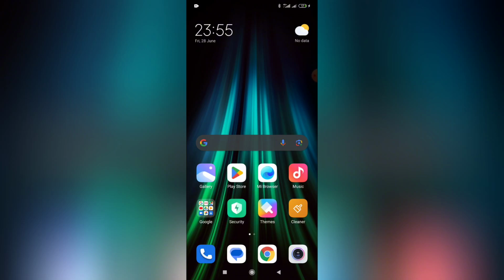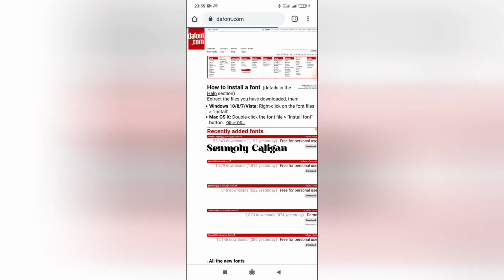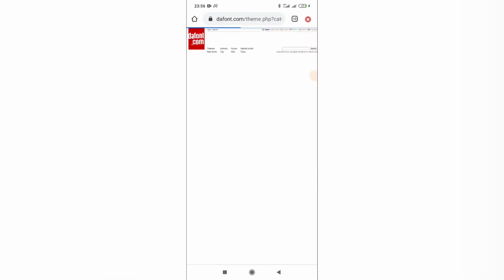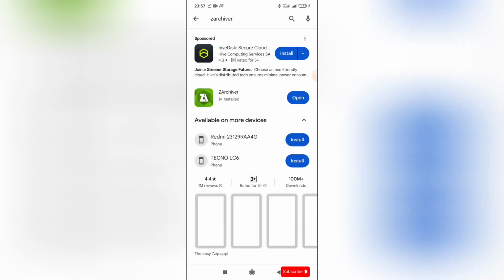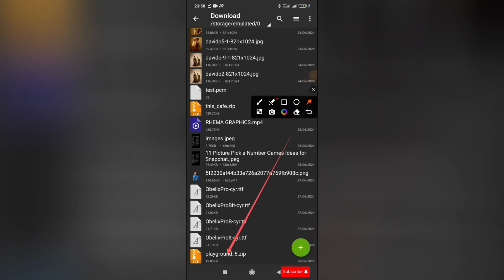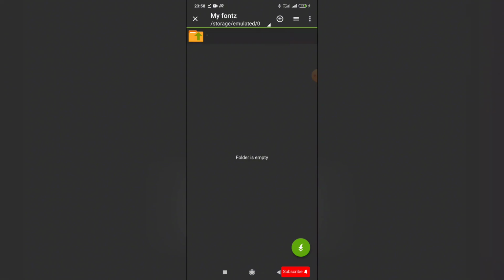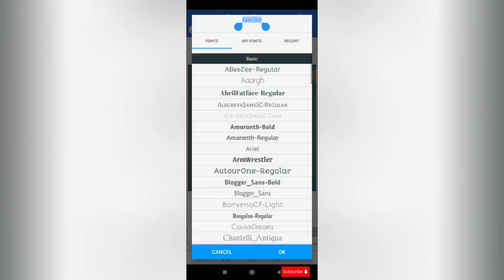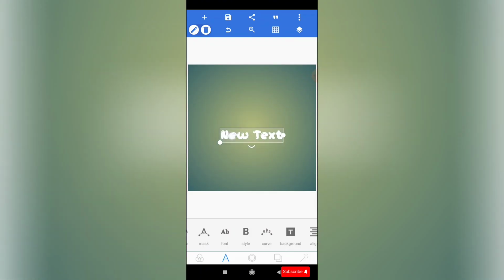I Downloaded and Imported Fonts to PixelLab | Step-by-Step Tutorial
Hey everyone! In this video, I'll show you how to download and import fonts into PixelLab. Custom fonts can take your designs to the next level, and I'll guide you step-by-step through the process of finding, downloading, and using new fonts in your projects. It's simple and quick! Check it out and enhance your creativity with unique fonts.